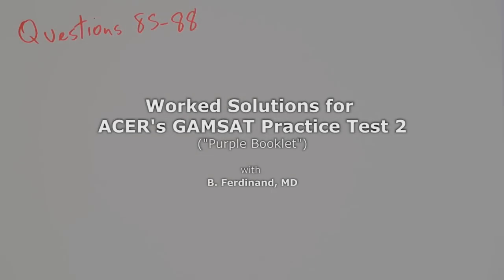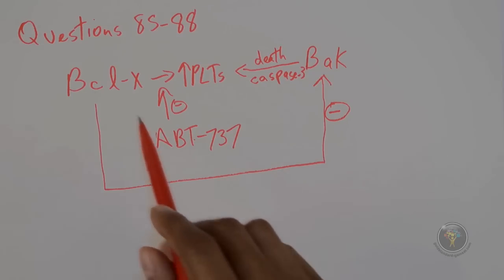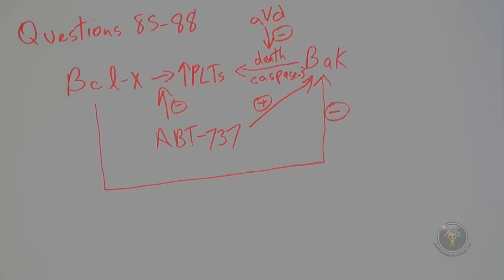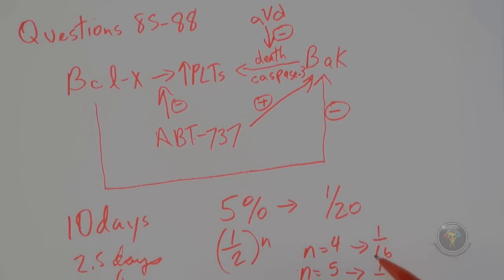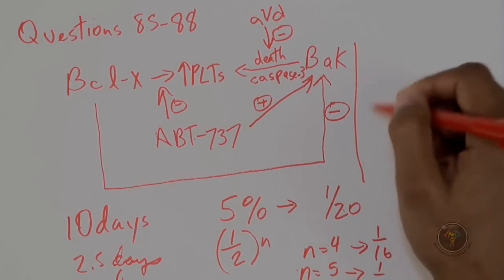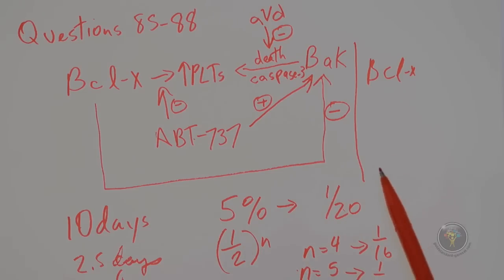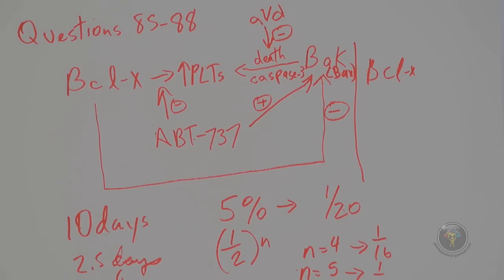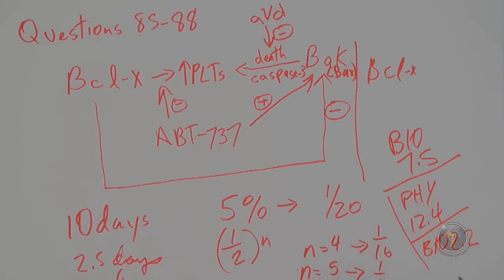How to solve GAMSAT Section 3 problems (ACER Practice Test 2 - Purple Booklet): Questions 85-88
This video shows Dr. Ferdinand, the author of the Gold Standard GAMSAT textbook, solving ACER's GAMSAT practice problems from the purple booklet: Section 3, Questions 85-88. The video is cross-referenced to the questions ACER GAMSAT practice test PDF e-book/book.
Dr. Ferdinand also holds live GAMSAT courses in Australia, Ireland and UK. You can check the schedule and our Section 3 syllabus